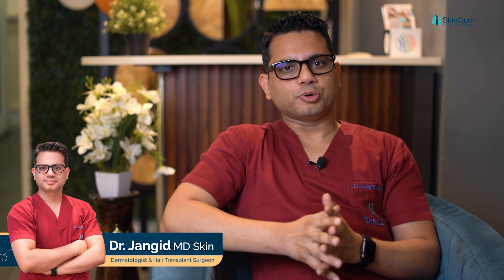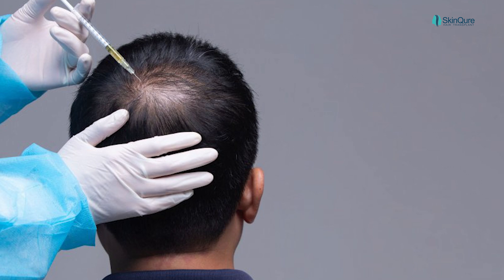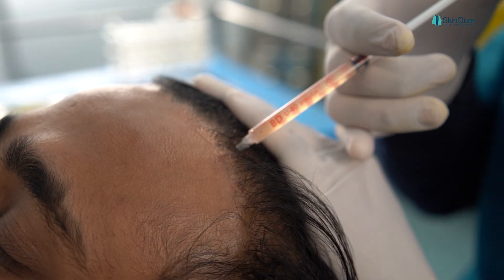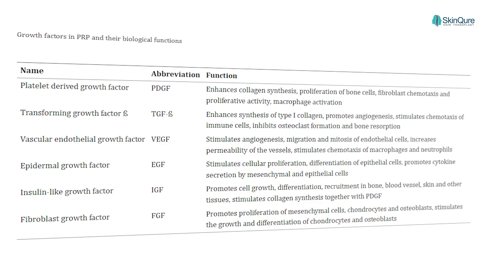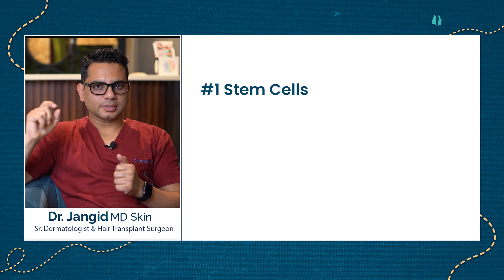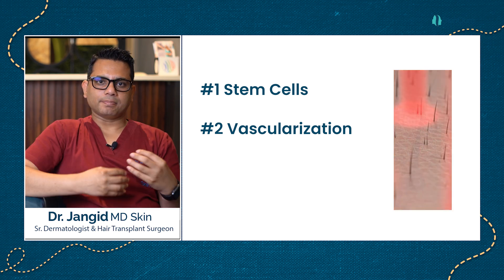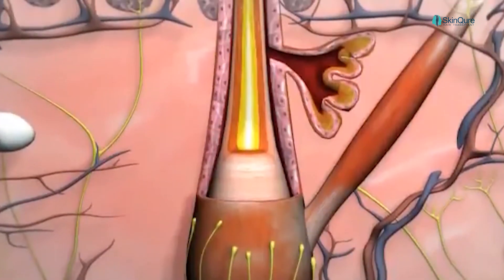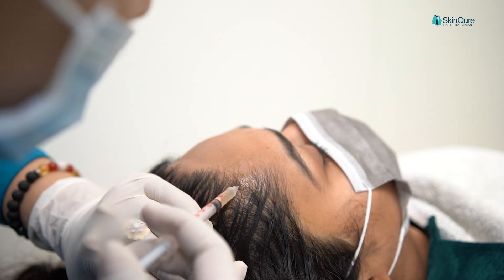How does PRP work in Androgenetic Alopecia? | Hair Loss Treatment in Delhi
Androgenetic Alopecia, a common form of hair loss, has found a powerful ally in Platelet-Rich Plasma (PRP) therapy. In a video presented by Dr. Jangid, he explores the efficacy of PRP and Growth Factor Concentrate (GFC) therapy as popular treatments for Androgenetic Alopecia, shedding light on the mechanics of PRP and its transformative impact.

Understanding Androgenetic Alopecia:
Before delving into the solution, Dr. Jangid provides insights into Androgenetic Alopecia, highlighting its prevalence and the impact it has on individuals.

The Rise of PRP and GFC Therapy:
In recent years, PRP and GFC therapy have gained recognition for their role in treating Androgenetic Alopecia in Delhi. Dr. Jangid explores why these therapies are becoming go-to options for those seeking effective and minimally invasive solutions.

How PRP Treatment Works:
Dr. Jangid demystifies the PRP process, explaining how a small blood sample is used to extract platelets rich in growth factors. These growth factors are then carefully injected into the scalp, promoting hair follicle regeneration and stimulating hair growth.

The Science Behind GFC Therapy:
Growth Factor Concentrate (GFC) therapy is introduced as a complement to PRP. Dr. Jangid breaks down the science behind GFC, emphasizing its ability to enhance tissue repair and regeneration.

Benefits of PRP and GFC for Androgenetic Alopecia:
Dr. Jangid lists the key advantages of PRP and GFC therapy, from encouraging natural hair growth to improving hair texture and thickness.

Personalized Treatment Plans:
Highlighting the importance of individualized care, Dr. Jangid discusses how treatment plans are tailored to each patient's unique needs, ensuring optimal results.

In conclusion, Dr. Jangid's video provides a comprehensive understanding of how PRP and GFC therapy work synergistically to combat Androgenetic Alopecia. By demystifying the science behind these treatments, he empowers individuals to make informed decisions about their hair restoration journey.

About Dr. Jangid:
Dr. Jangid, MD Skin is one the best Hair Transplant Surgeon in Delhi NCR, with more than 15 years of experience in advanced treatments, technology, and research into skin and hair problems, surgeries, transplant lasers, and anti-aging.

Clinic - Hair Transplant by Dr Jangid - J-215, Saket, New Delhi 17
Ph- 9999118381